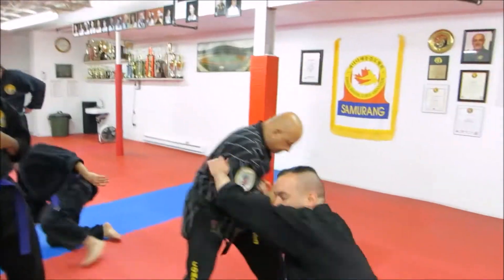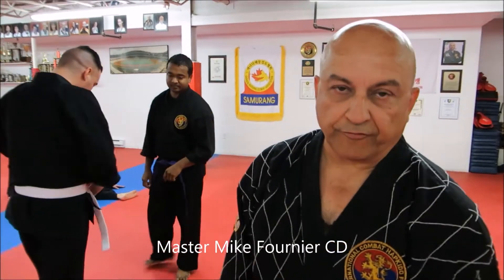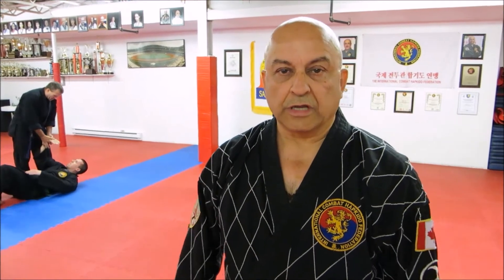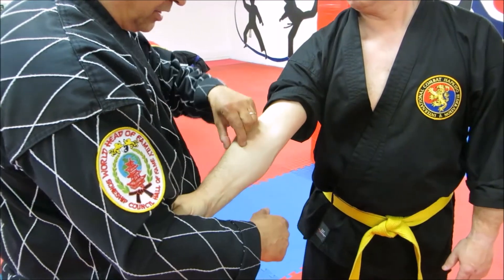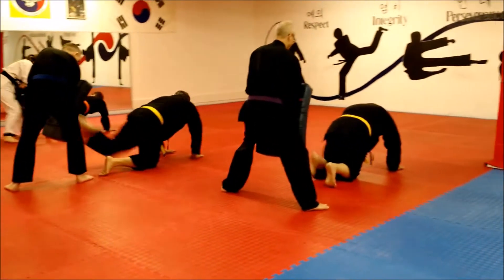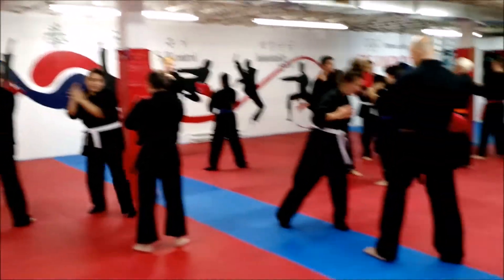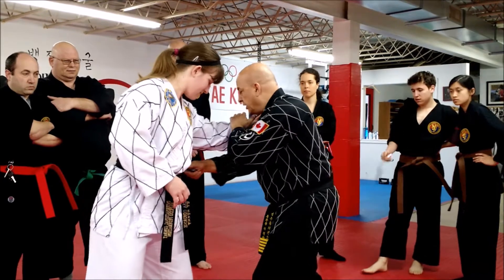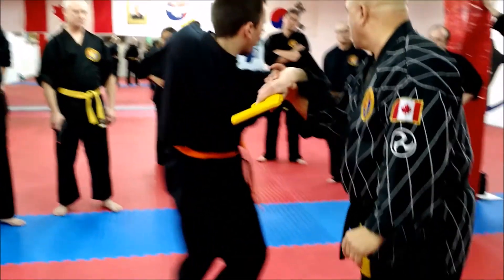Welcome to East Coast Combat Hapkido Academy in Halifax, Nova Scotia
A welcome and introductory video showing some of the Combat Hapkido and self-defence training carried out at the East Coast Combat Hapkido Academy.